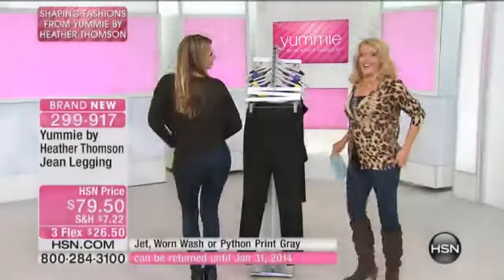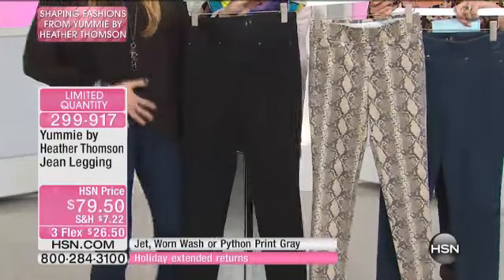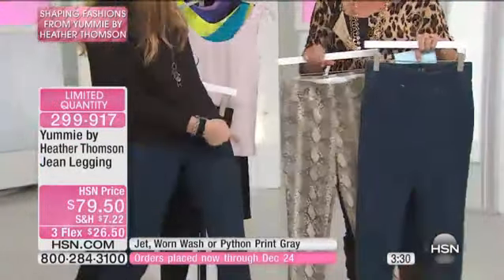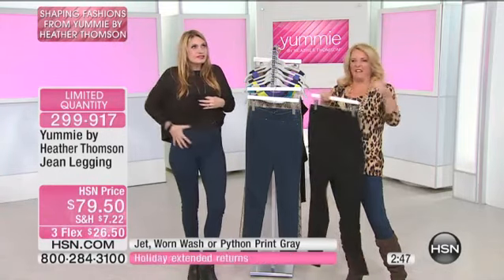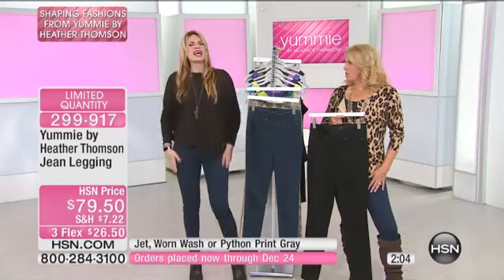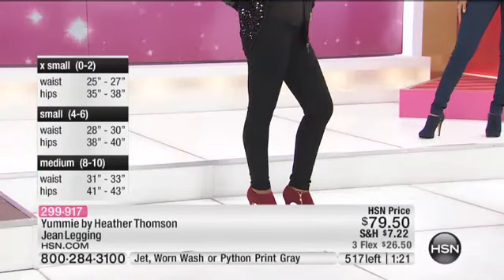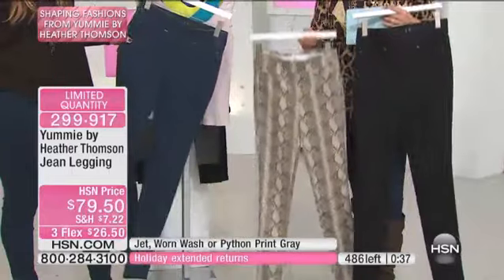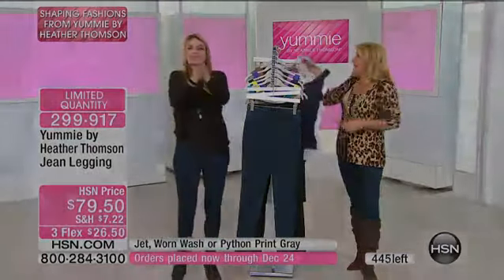Yummie by Heather Thomson Jean Legging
It's good to know that things are under control! Designed with a wide elastic waistband, this incredible jean legging helps create a smooth and flawless...